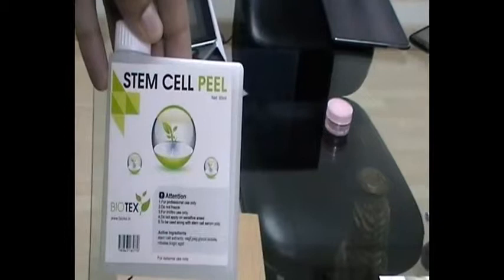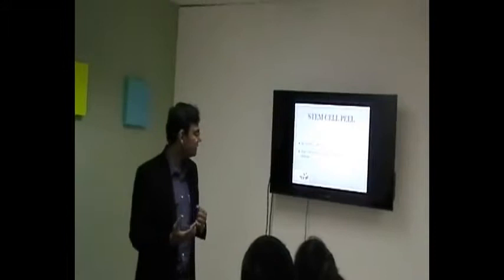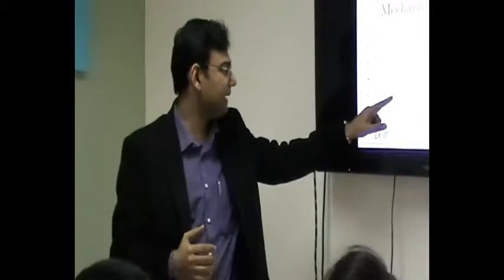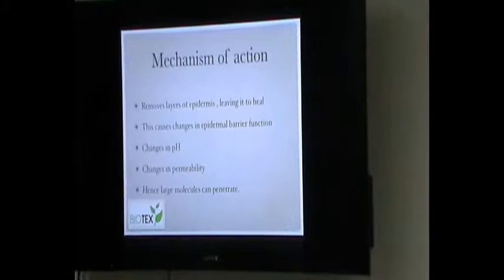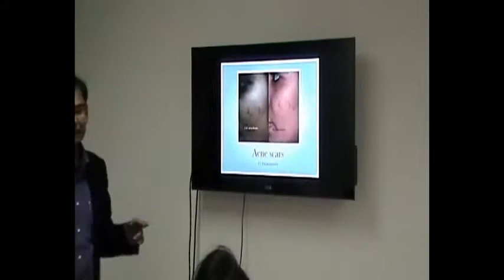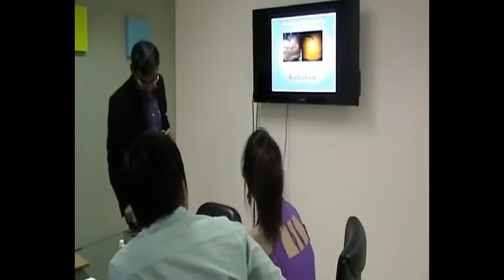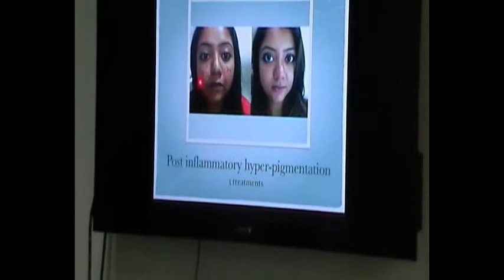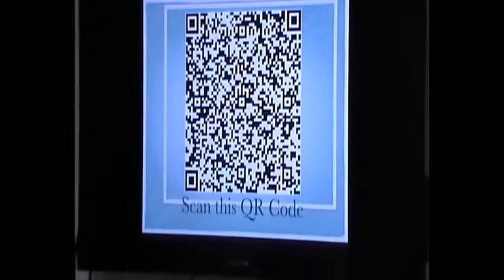Stem Cell Peel Lecture Dr Leroy Rebello THAILAND www stemcellpeel com avi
It heals from within, stimulating the production of collagen and elastin and in the dermal matrix to smooth away wrinkles and lines, and improve acne.Stem Cell Peel Treatment  reduces wrinkles, increases stiffness of the skin, enhances skin texture and tone. It also removes the dark circles around the eyes. It can boost up  the strength of muscles, bones and veins in the skin making  your skin appear more Vibrant, Revitalized, Regenerated.  Eventually it helps in Reversing the Aging process causing total skin rejuvenation.

Cases That Can Be Treated with Stem Cell Peel

Pigmented and Tanned Skin
Lines, Wrinkles and Sagging of Skin
Reduces Freckles and Stretch Marks
Certain Types of Acne and Acne Scars
Scars